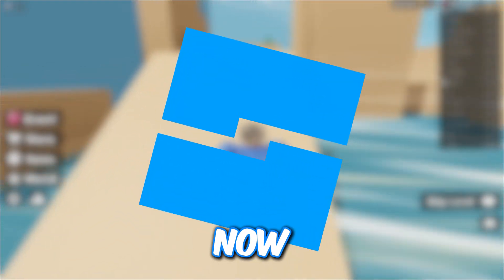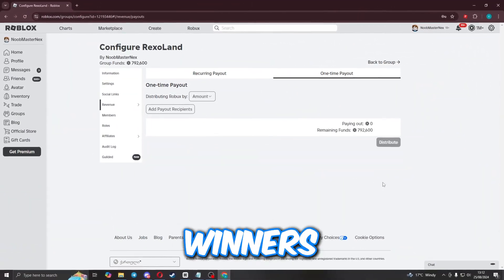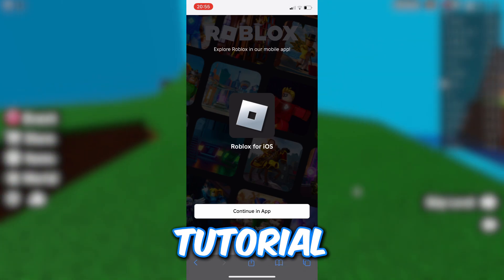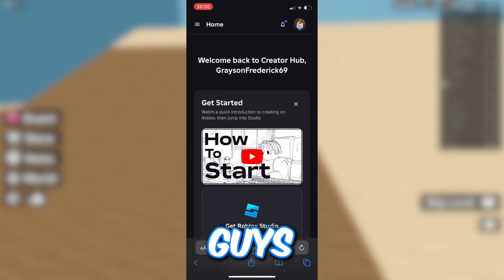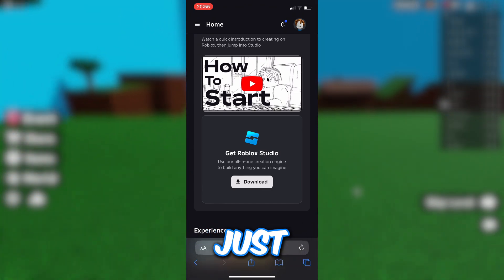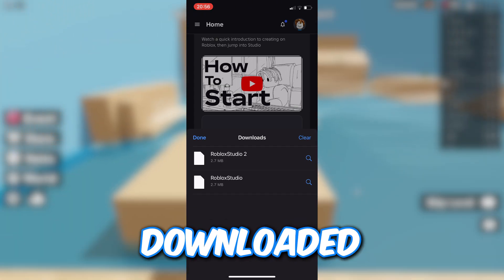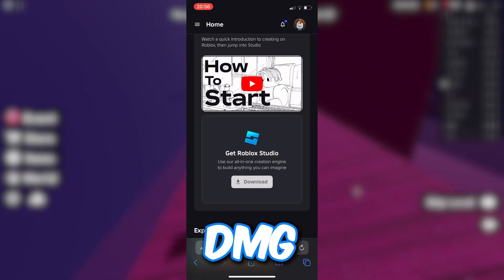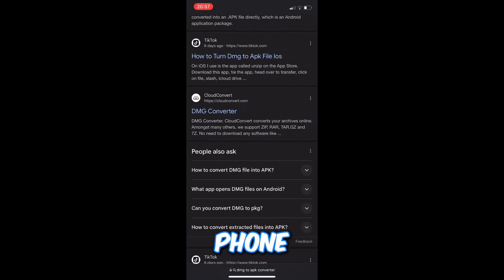How to Get Roblox Studio on MOBILE! (2024) | IOS & Android - Make Roblox Games On Mobile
How to get Roblox Studio on mobile in 2024! This guide covers everything you need to know about how to make Roblox games on mobile devices, including iOS and Android. Whether you're using an iPhone, iPad, or an Android device, we've got you covered. This is the easiest and newest method on how you can get roblox studio on mobile.

- How to Download Roblox Studio on Mobile | Use Roblox Studio on Mobile [ Android/iOS ]

- How To Make ROBLOX GAMES on Mobile in 2024.. (IOS & Android)

- How To Make ROBLOX GAMES on Mobile in SEPTEMBER 2024.. (IOS & Android)

- How to Create Roblox Game on Mobile 2024